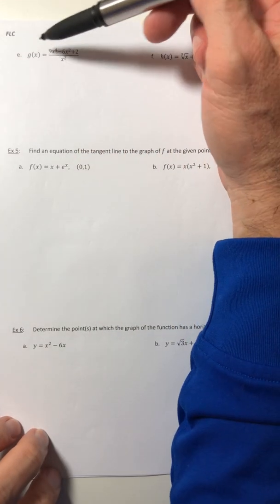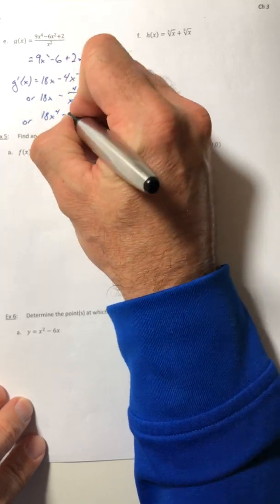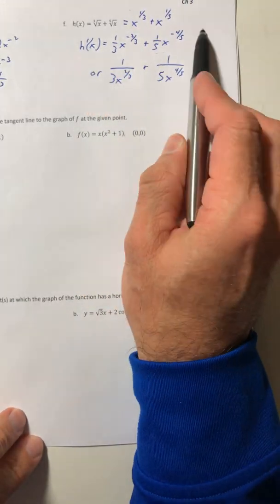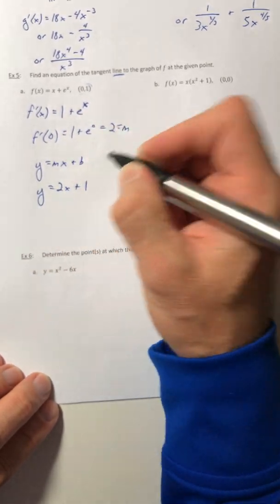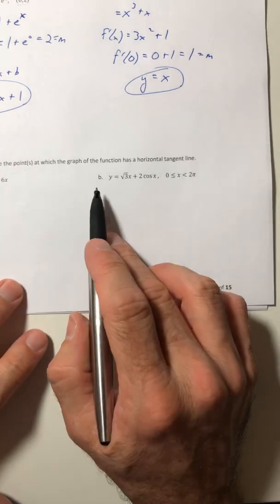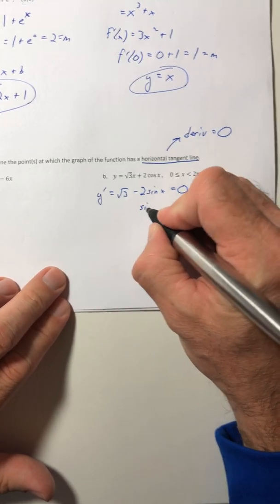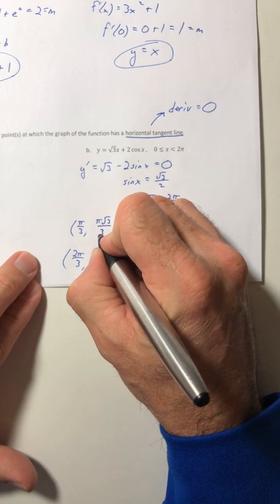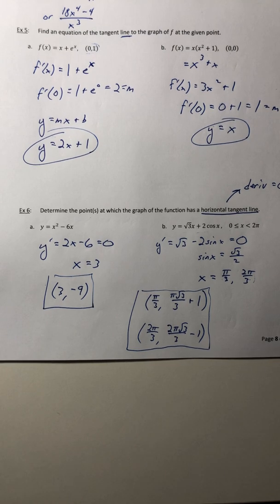Math 400 Section 3.2 C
Tangent lines and horizontal tangents